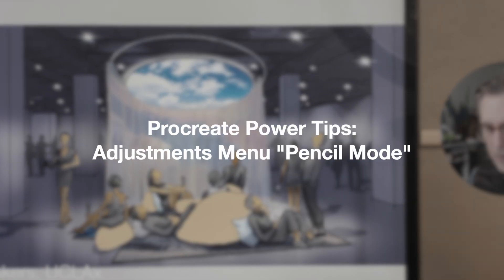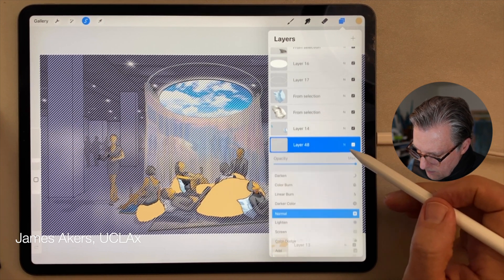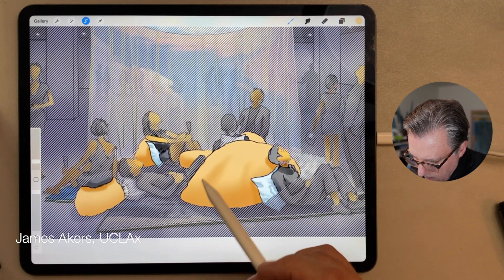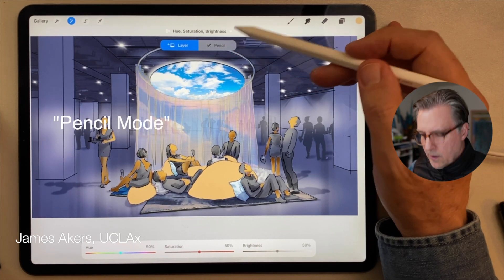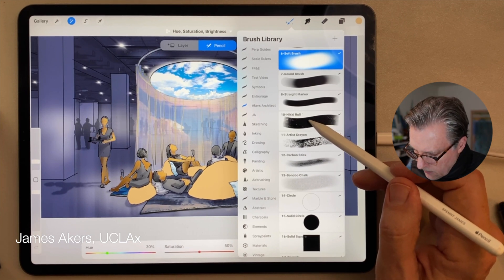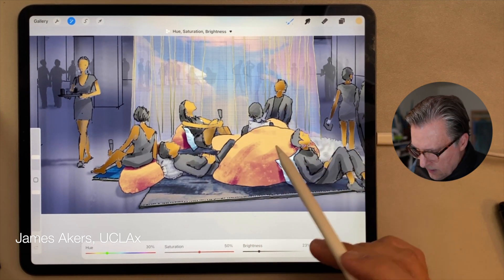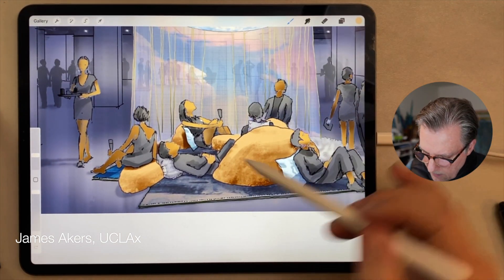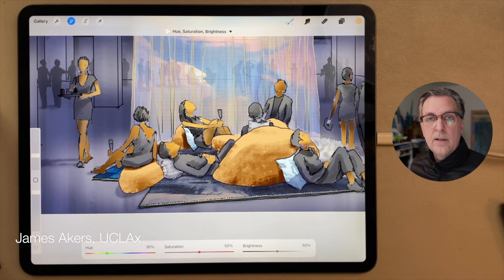Master Adjustments Menu In "Pencil Mode"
The Adjustments Menu contains a powerful "hidden" feature called pencil mode. It's utility is not immediately obvious, but with a little practice it will save you time, improve your workflow, and make you an all-around better renderer.

Akers Architecture & Rendering